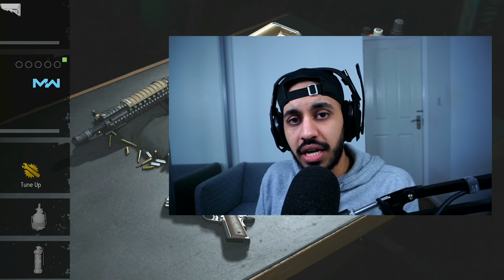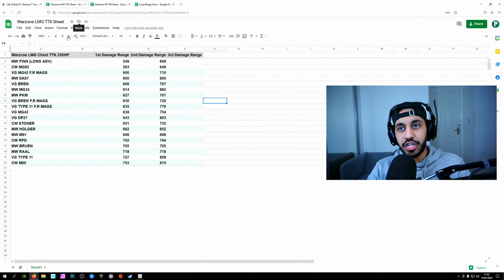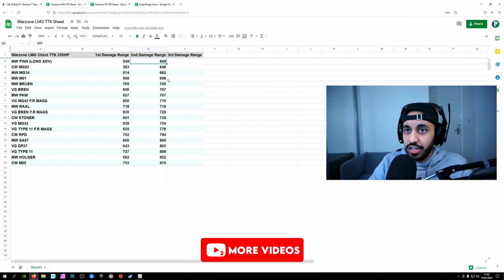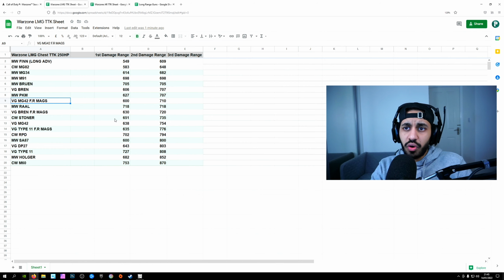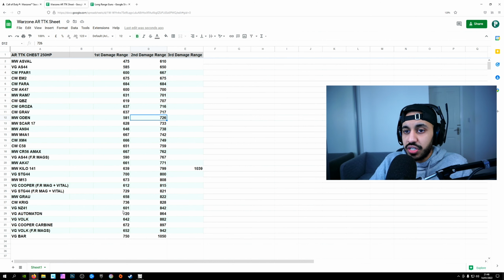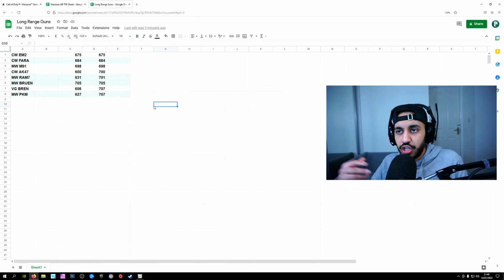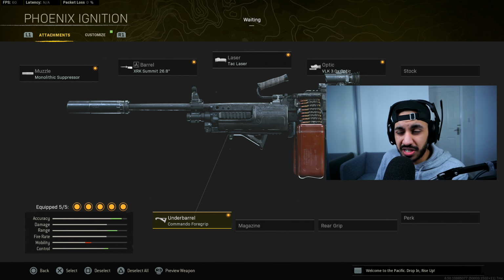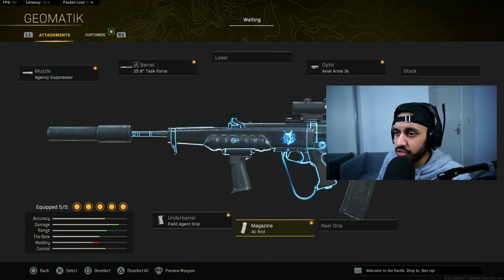BEST LONG RANGE GUNS FOR TTK & RECOIL WARZONE PACIFIC (After Bren Nerf Update)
*BEST LONG RANGE GUNS WARZONE PACIFIC? WHAT IS THE FASTEST KILLING AR IN WARZONE?* This video covers the all the Assault Rifles in Warzone after the update and nerf to the Cooper Carbine to find out what is the best. These guns include the BAR, BRE, TYPE 11, M13, STG44, AUTOMATON, EM2, CW AK47 & More!
PSYCHO

Time Stamps:
0:00 Intro / Patch Notes
1:16 LMG TTK Chart
3:54 AR TTK Chart
5:21 Summary Chart
5:47 Builds For Top Guns